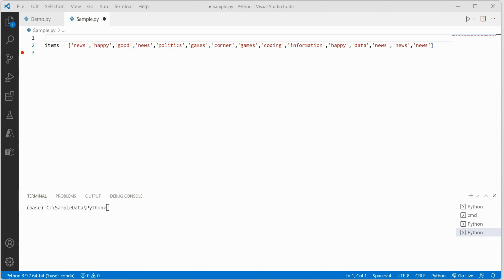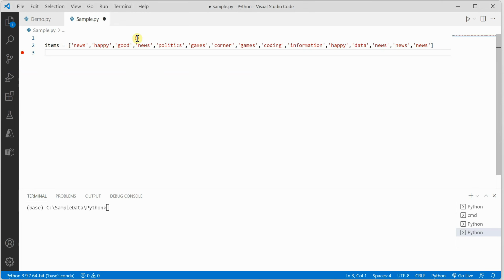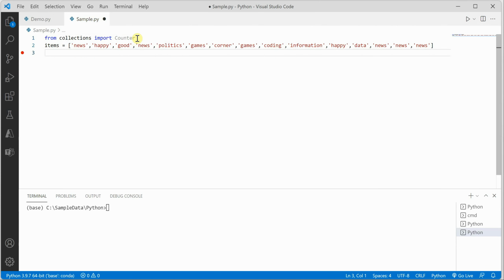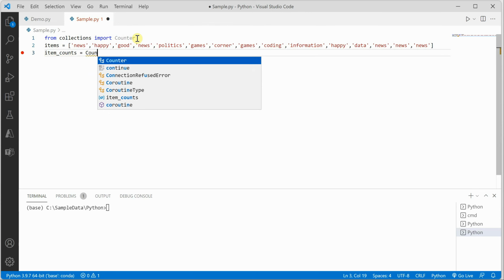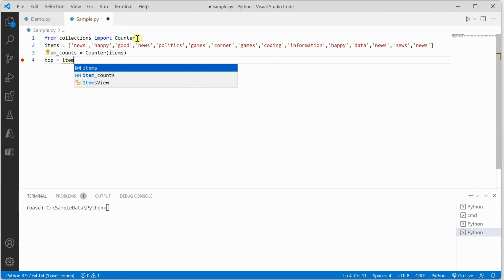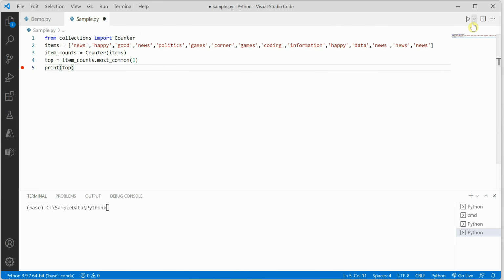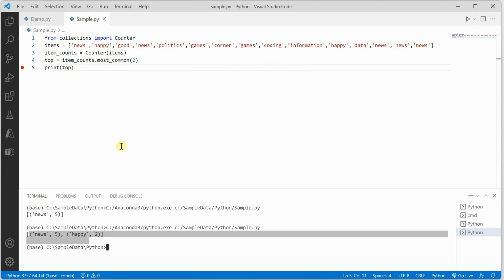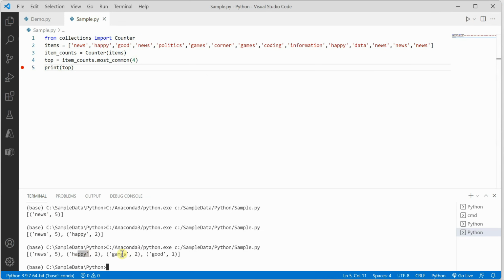#45 Python for Beginners: Find Most Frequently Occurred Item in Sequence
In this video, I'll show you how to find the most frequently occurred item in a sequence.